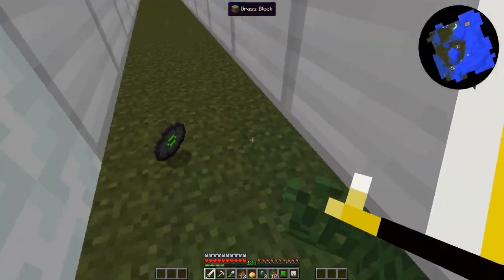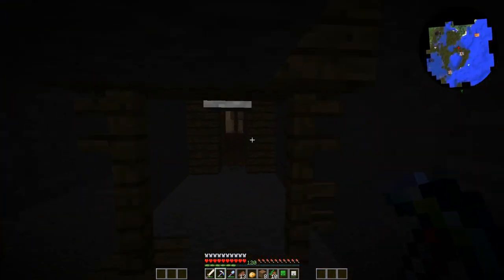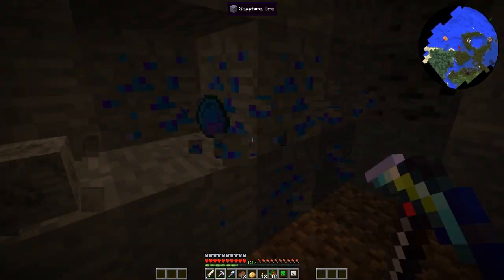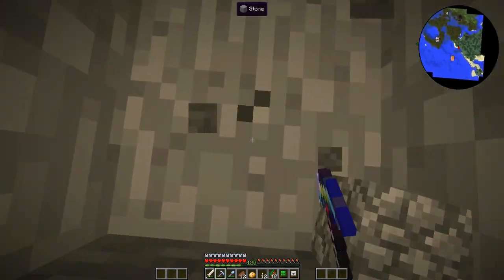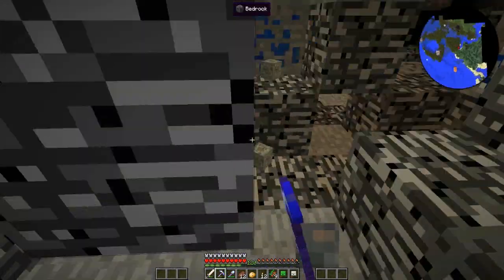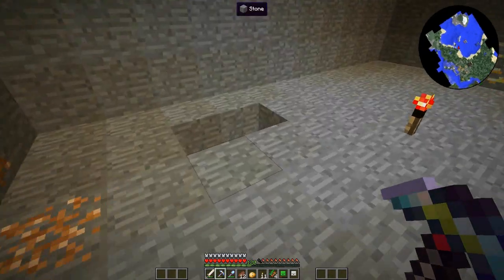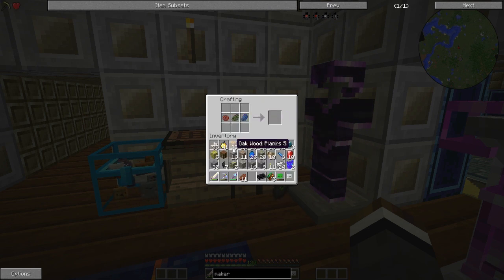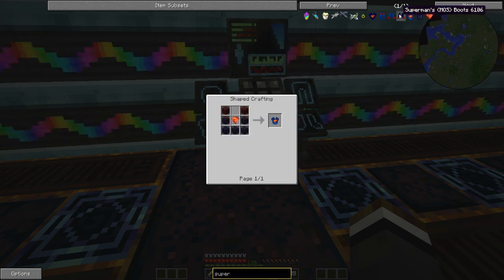Minecraft CRAZY CRAFT 3.0 - SUPER HERO MAKER MOD #70 | JeromeASF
Today we build the Super Hero Maker so that we can start making Super Hero Armor!

My server IP: hub.TheNexusMC.Com